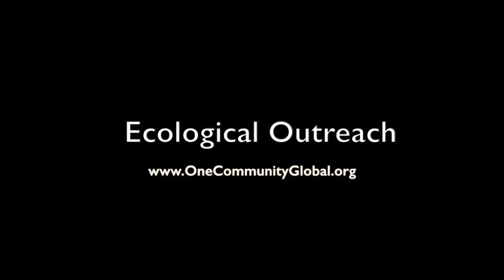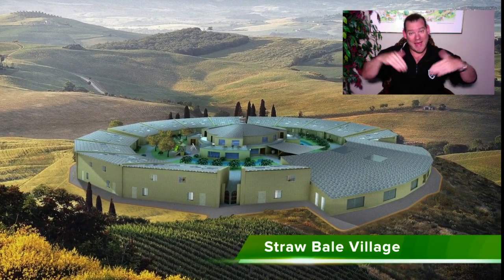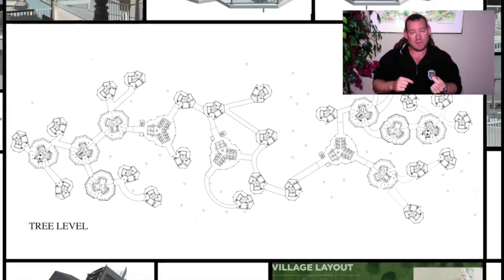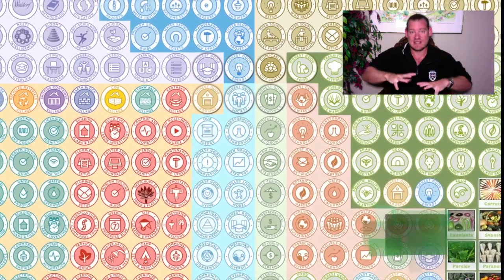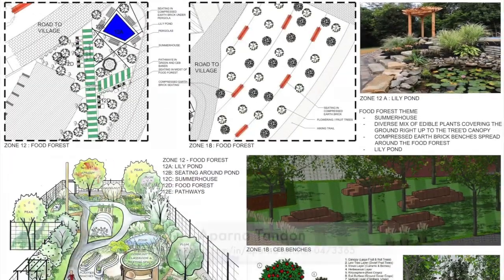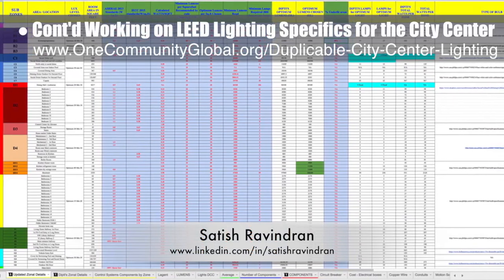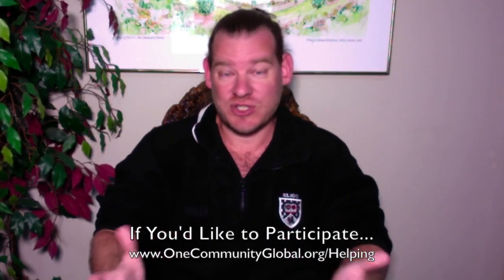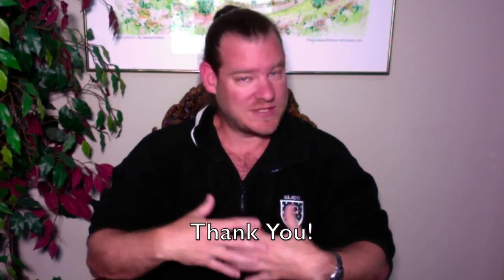Ecological Outreach - One Community Weekly Progress Update #248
Ecological Outreach | Positively Creating Eco-Communities | Making Eco-Community Creation a Reality | Evolving Ecological Outreach | Ecological Outreach for Sustainable Communities | An Ecologically Balanced World | Creating A World that Works for Everyone | One Community | Weekly Progress Update #248

“One Community is creating an ecological outreach program based on open source sustainability solutions. These solutions include food, energy, housing, education, for-profit and non-profit economic design, social architecture, fulfilled living, and global stewardship practices. They are designed to be implemented as individual components or complete teacher/demonstration hubs, communities, villages, or even cities. This is the December 24th, 2017 edition (#248) of our weekly progress update detailing our team’s development and accomplishments."

ECOLOGICAL OUTREACH INTRO: @:35
ECOLOGICAL OUTREACH SUMMARY: @12:58

Artist: VUKE